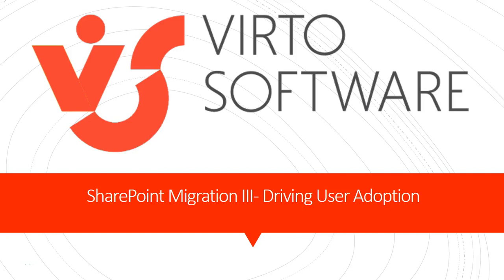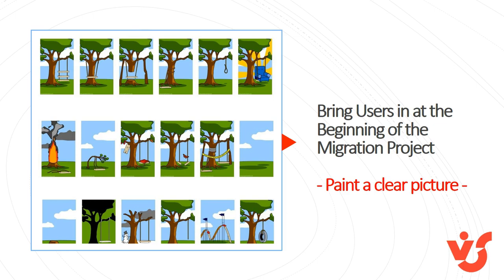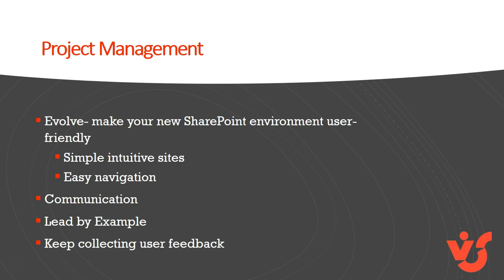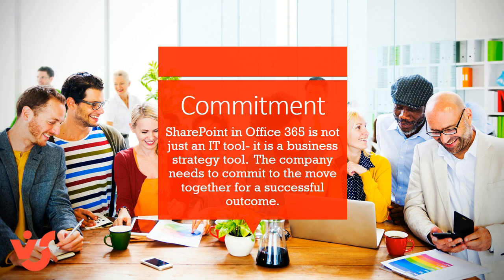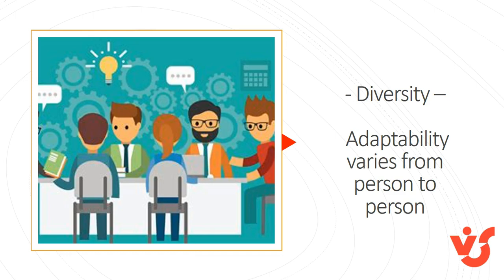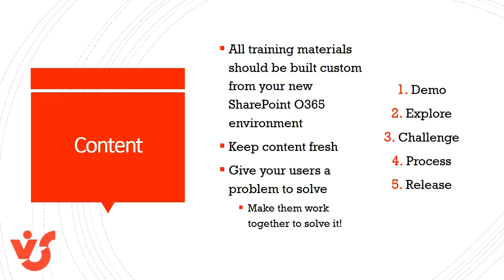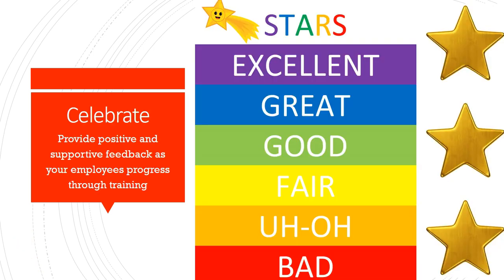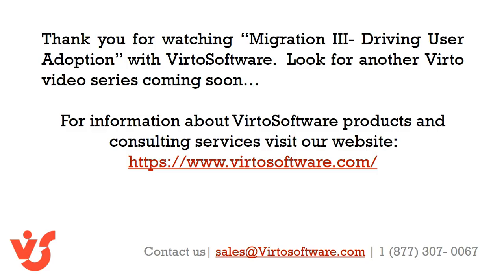Office 365 migration 3 - Driving User Adoption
VirtoSoftware is a professional team who designs and builds innovative SharePoint web parts and Office 365 apps. It's compiled using the best technologies. Since our first launch in April, 2009, we have grown exponentially and now our current comprehensive lineup includes calendaring, alerting, collaboration, workflow and administration capabilities for SharePoint users.

This is the final video about Office 365 migration. It's about Office 365 adoption.
In this video we'd like to discuss the process of user adoption in a SharePoint Migration project in details.

00:00 Office 365 migration 3 - Driving User Adoption
00:07 Agenda
00:13 Migration projects: evolution
00:31 Start with Leadership
01:08 Paint a clear picture
01:32 Set up users feedback system early
01:56 Implement your project in phases
02:15 Project management steps
02:59 Identify power users and site owners
03:37 Commitment
03:48 Common adoption hurdles
03:53 Technology change is scary for users
04:06 Process Change is scary for users
04:30 Diversity. Adaptability varies from person to person
04:57 Company culture impacts the organizations desire to accept challenges
05:30 Training and engagement
05:54 Plan for enough training resources
06:16 Training materials and content
07:07 Celebrate your employee's success
07:21 Keep the cycle of evolution going
07:53 Thanks for watching